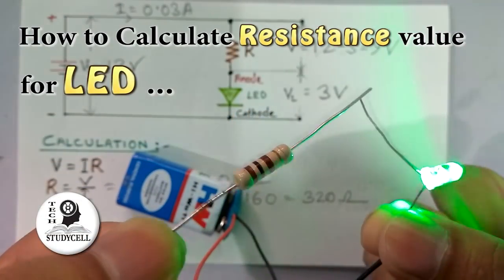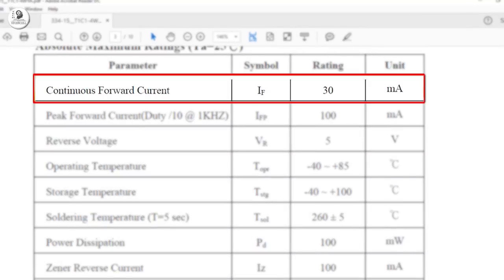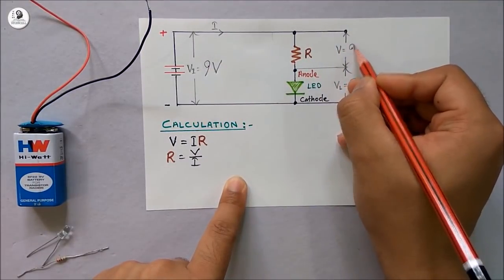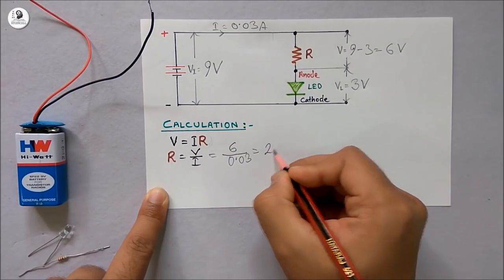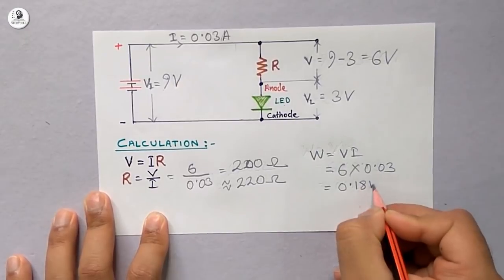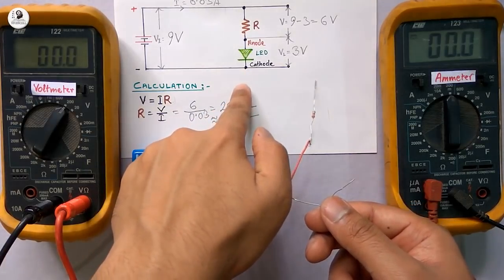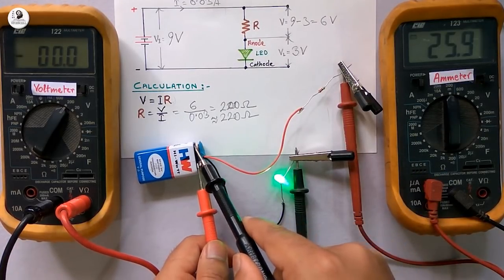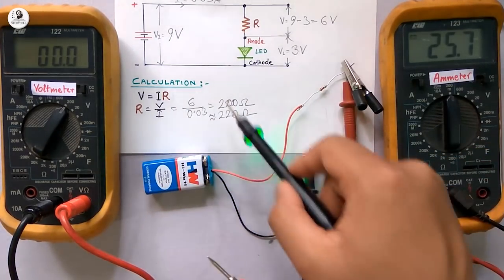How to select resistor value for LED with simple calculation (Ohm's Law)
In this video, I have explained how to calculate the resistance value for LEDs for different input voltage. It is very important to select right series resistor before using a LED in a circuit otherwise the LED may burnout.

I will request you to watch the complete tutorial video of the LED Resistor calculation but you can also jump to any topic by click on the following Time Stamps:

00:34   How to identify forward voltage, current rating of LED from datasheet.
00:54   How to calculate resistance value for 9V input voltage (Ohm Law).
02:21 How to calculate the resistor wattage in the circuit.
04:59   How to select the resistance value for 12V input voltage.

In this video, I have shown how to identify the LED rating from the datasheet and from that rating how to calculate resistance value and wattage required to connect the led in a circuit using ohm law for different input voltages. After calculation the resistance value we have practically measured the voltage and current value with a multimeter and compare it with the calculated data.
Here I have used a 3V led and calculated the resistance value in 9 volts and 12-volt circuit.